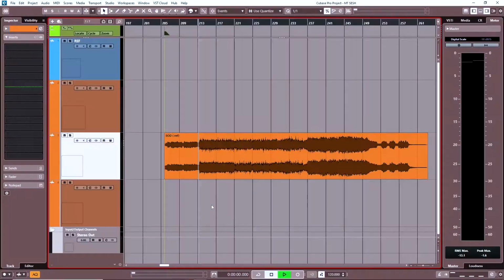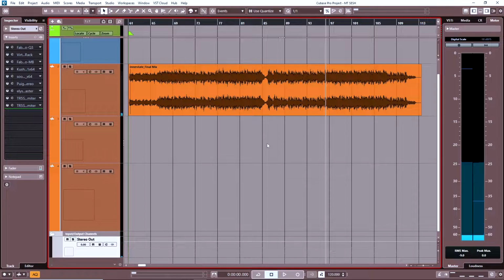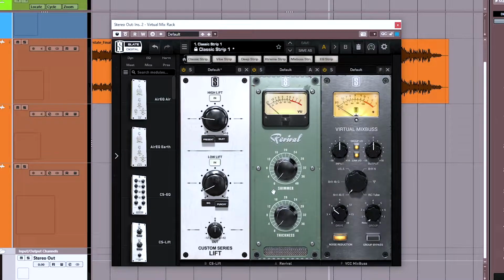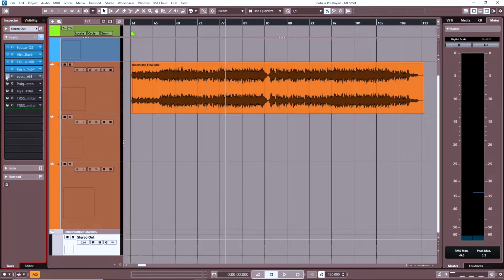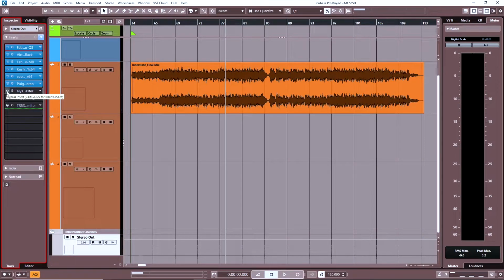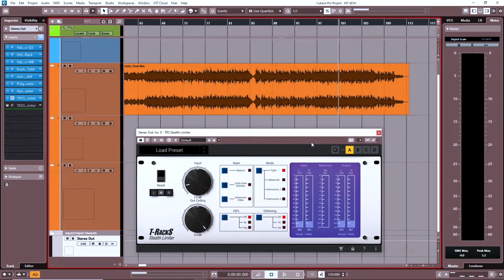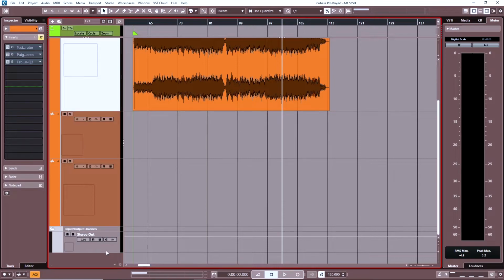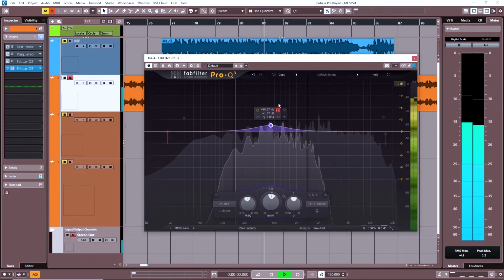What Is Mastering? Tutorial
In this tutorial we're getting some questions answered. No more uncertainties about what on Earth mastering music entails! The ins and outs of the process are fully exposed as we tackle them together, one by one.

LISTEN TO AUSTIN DELIN!

HERE'S WHERE TO FIND DREAM JOB!